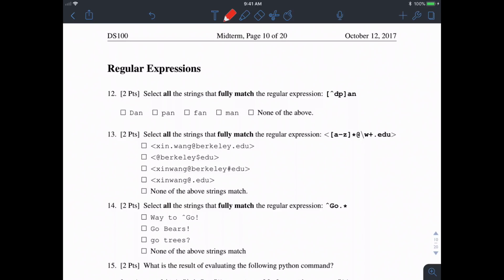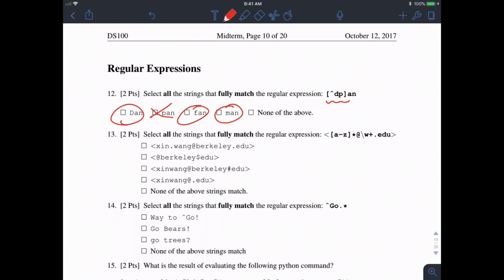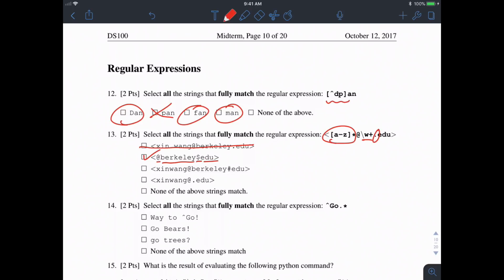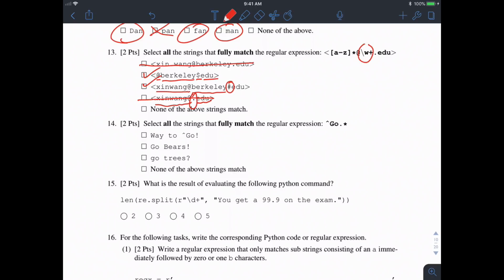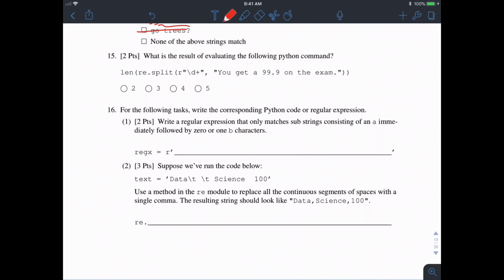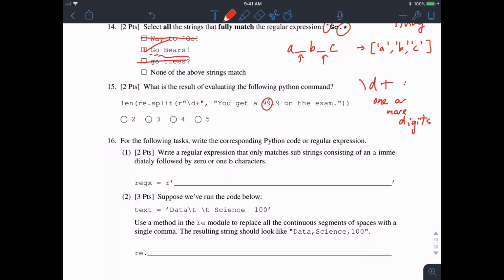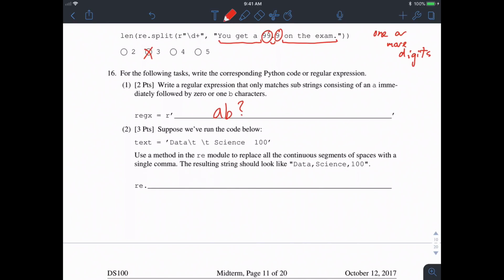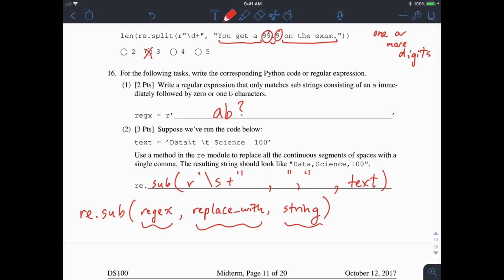DS 100 FA17 Midterm – Regex (12-16)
DS 100, Fall 2017 Midterm, Problems 12-16